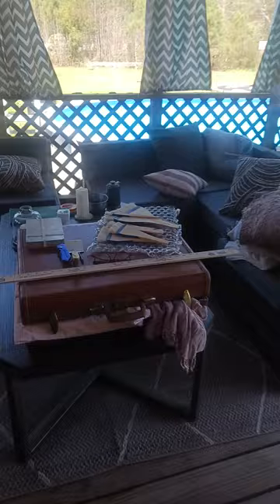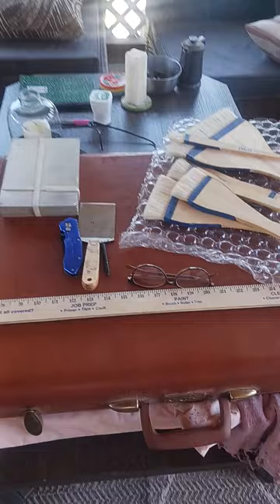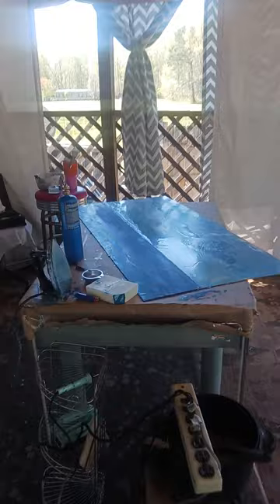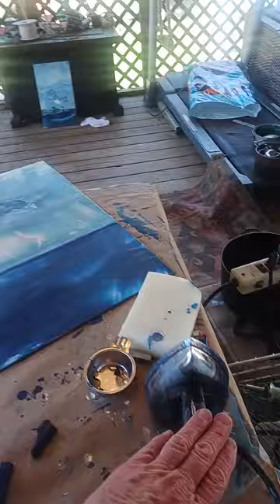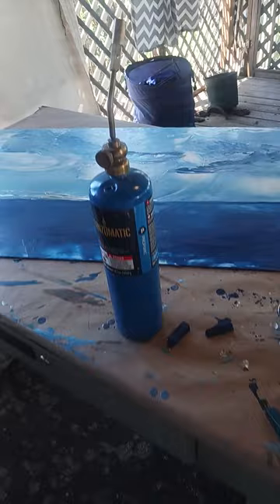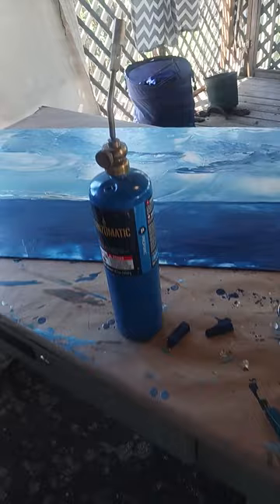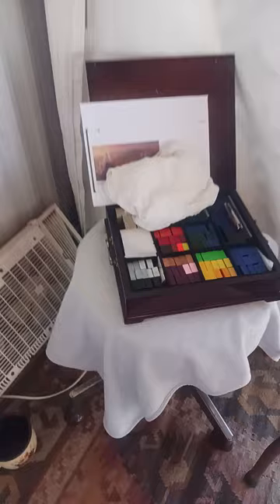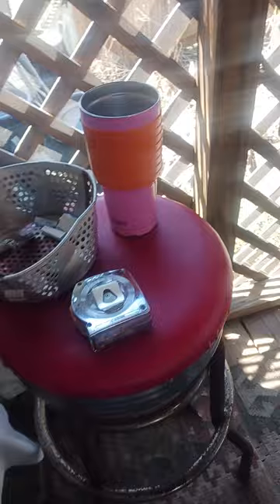New Studio Tour and Encaustic Tools Exploration for Painting Fine Art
Have you ever had to start over completely from scratch?  It's never easy but this video is a tour of the new studio I have set up so that I can begin painting again after a fairly long break.  I stopped painting on what I felt was a fairly good high.  I had been exhibiting regularly, I was in several galleries and I had been inducted into the Ocean Artists Society. However, I had just committed to homeschooling our blind child. The stress of dealing with the school and IEP's was getting to be too much.  I was painting in make shift studios that were not levelling up my game.  They were hot, uncomfortable and I was burning out fast.  We lived on a 3 acre little homestead and I was producing a good 65% of all the food we ate from our huge garden, chickens, geese, ducks and pigs. I was supplying feed on Saturdays at the local farmers market, just to cover the cost of our organic feed.  Nothing was working.  I was spread too thin and on top of it all, I was never getting out of work or Mom mode. That was my bad from a poor choice in a guy who was selfish, immature, and lacked empathy or communication skills. It all came crashing down on my head. You know when you just know you are pushing yourself too far?  When you can't breathe easily any more was the line for me.  That happened.  This is 7 years later and I am setting up the new studio to begin painting again.  My son is now 18 and ready to spread his wings, so now it is back to me and what I want.  Yay!!!